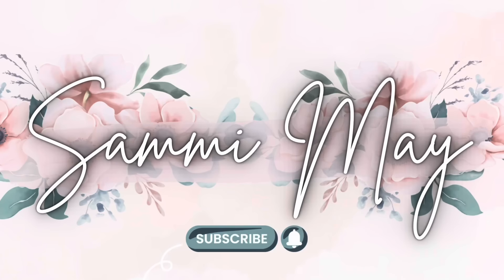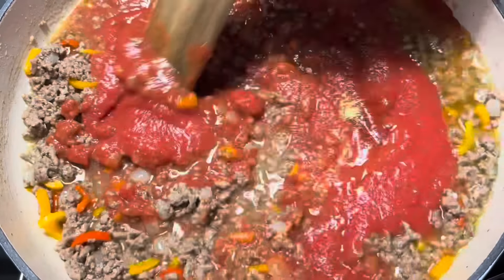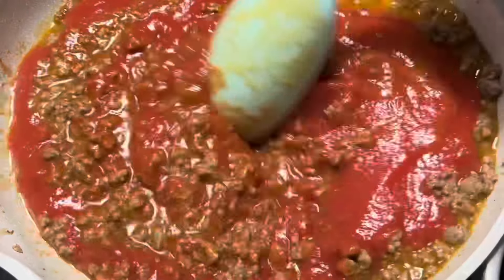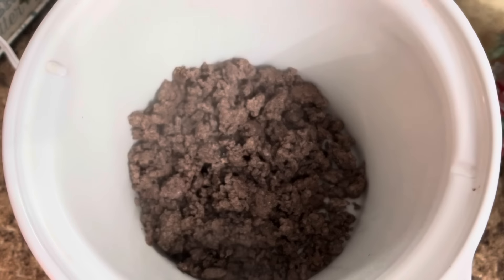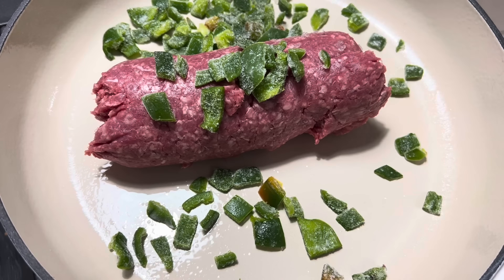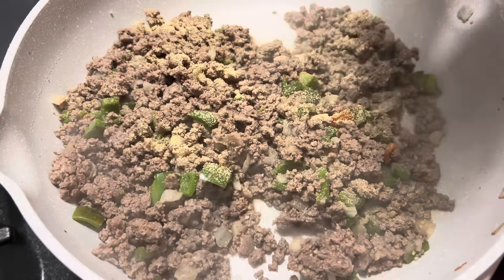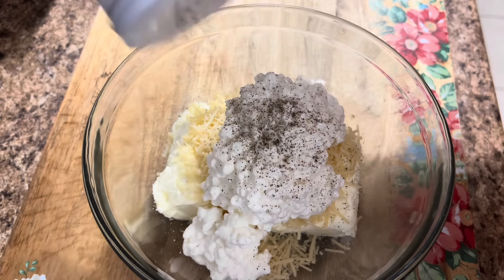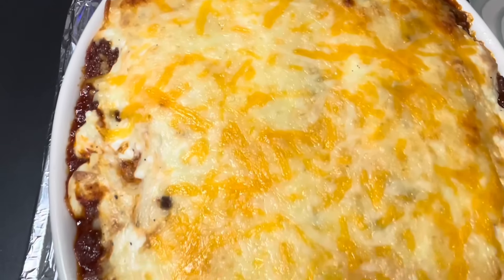5 MOUTH-WATERING GROUND BEEF Recipes will BLOW Your MIND! | QUICK & EASY Dinner Ideas!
Today, I'm sharing 5 UNBELIEVABLE Ground Beef Recipes that WILL BLOW Your MIND! These recipes are UNBELIEVABLEY DELICIOUS and easy to make.. .plus, they are quick and perfect for weeknight meals! Hey y'all, I'm Sammi, and welcome to my kitchen ... Come on, y'all, let's go!!

My 2nd YouTube Channel: (Grocery Hauls, Vlogs, and Devotions)

✨️Channel Mentions:✨️

⭐️My crockpot⭐️

⭐️My Lodge Enamel Cast Iron Skillet:
Lodge 3 Quart Enameled Cast Iron Dutch Oven with Lid – Dual Handles – Oven Safe up to 500° F or on Stovetop - Use to Marinate,